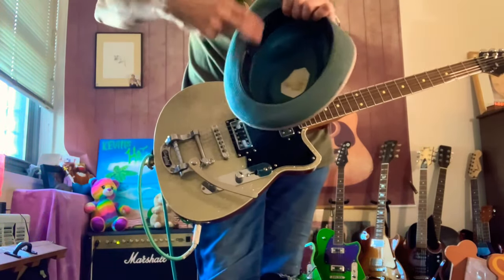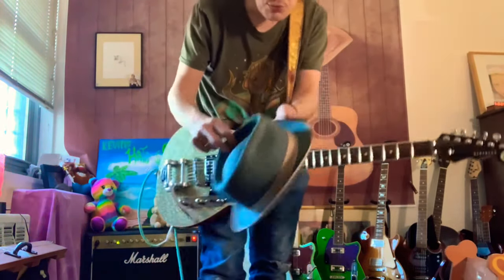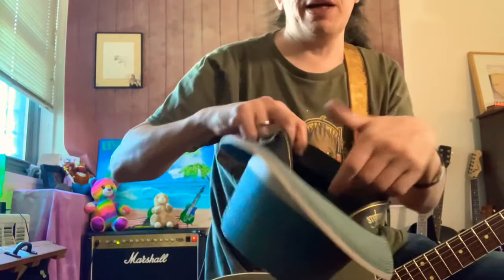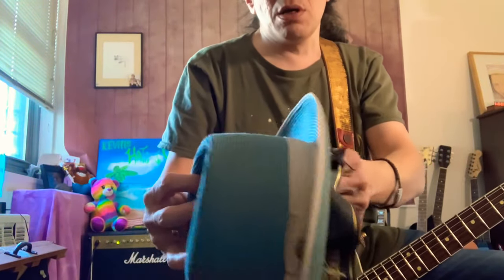PANAMA vs HEMP- The Straws Used For Summer Hats (Strengths,Weaknesses & Differences)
With over 25 years at JJ Hat Center,  I’m happy to answer any hat related questions !

NYC’s oldest hat shop since 1911, JJ hat Center !
  Located at :   310 fifth avenue between 31-32 St, Manhattan